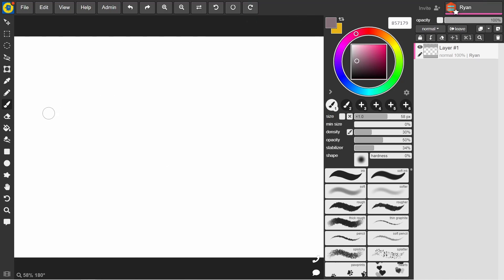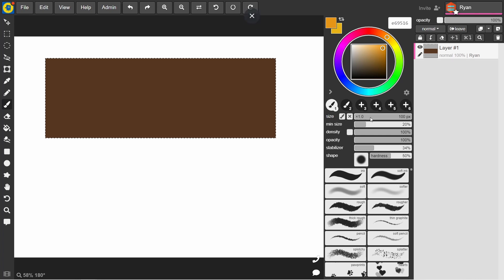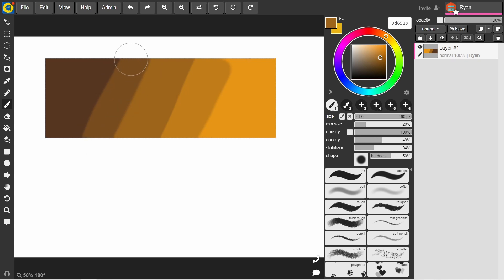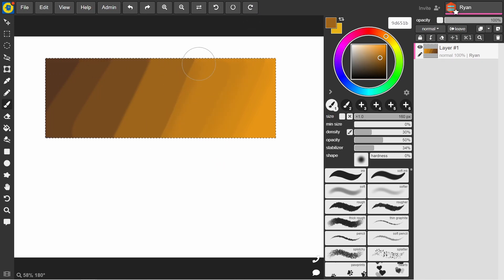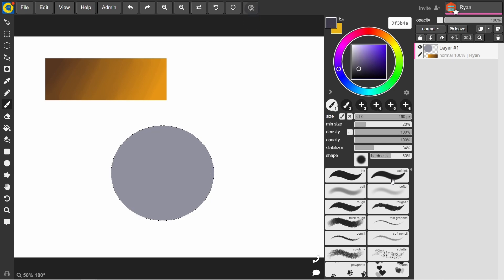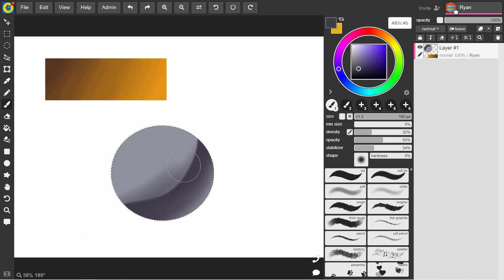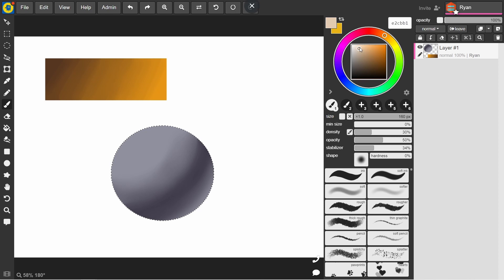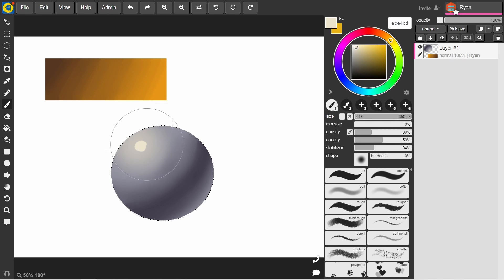Blending in Magma - a quick tutorial (you don't need a smudge tool)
I've seen a few people ask about how to blend and do gradients when painting in Magma. Here's how I go about it by adjusting the hardness and opacity of the brush.

I should also mention here that it helps to be working on a canvas with 150+ DPI

This was just a quick video put together to demonstrate for someone asking on the Magma Discord server, but I'll put together a proper Magma intro/tutorial soon.